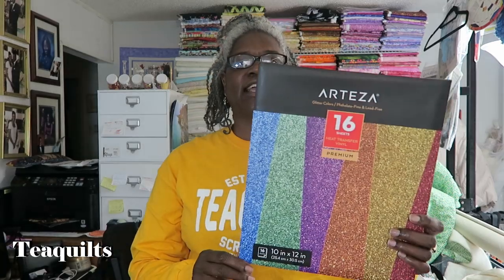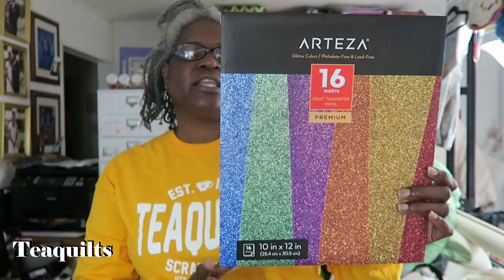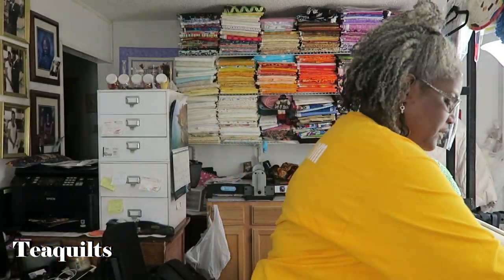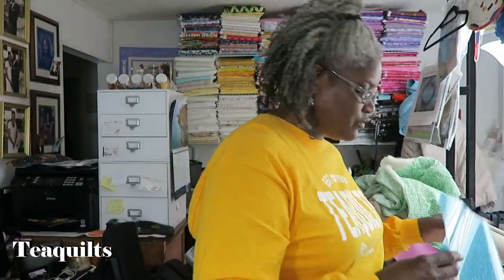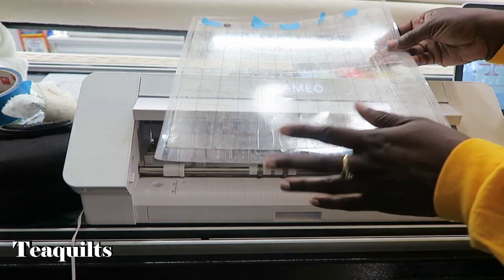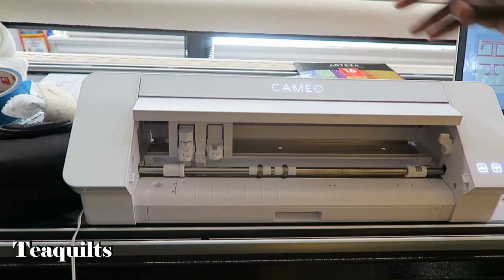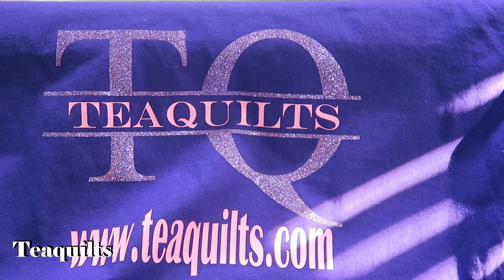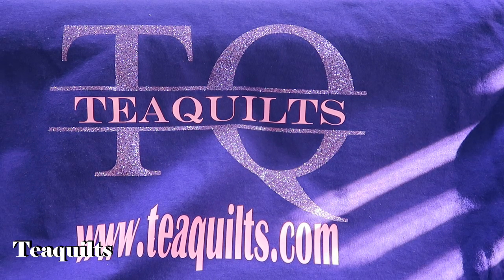Arteza Glitter HTV - 2-Color Design - Discount Code until 11/19/2019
Hi Teaquilters.  The discount code for Arteza HTV Glitter is:  teaquilts5 until 11/19/2019
Here is the link so that I may receive a small commission should you choose to purchase:

Teajuana Mahone
11001 Dunklin Dr. #38205